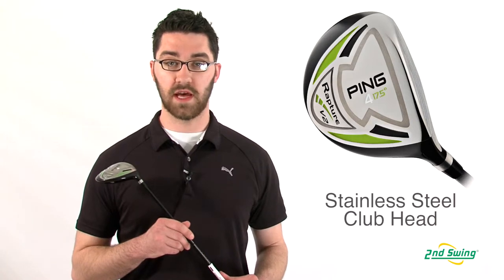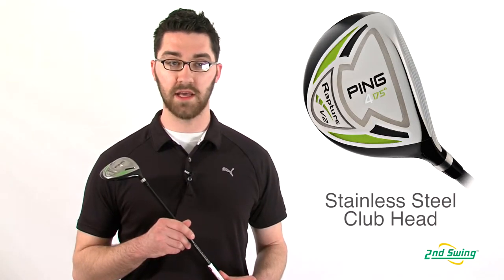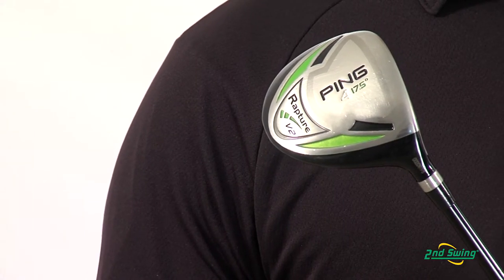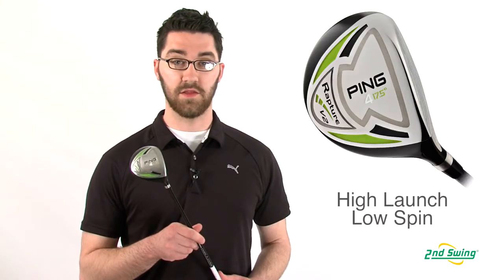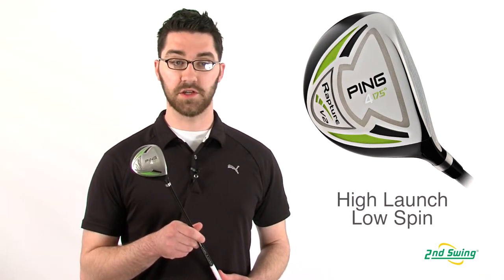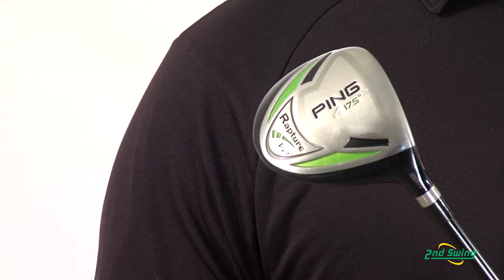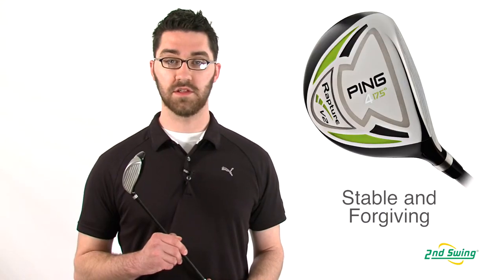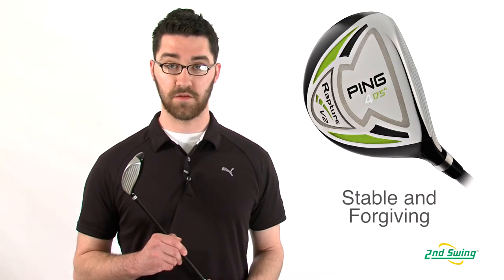PING Rapture V2 Fairway Review - 2nd Swing Golf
Pete McGough-Pose, 2nd Swing Golf club expert, talks about the PING Rapture V2 fairway.